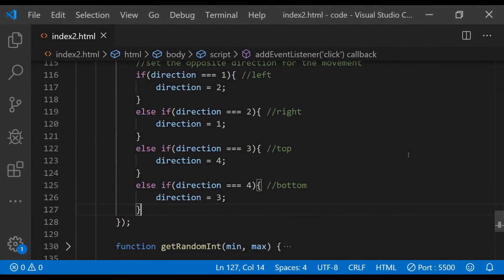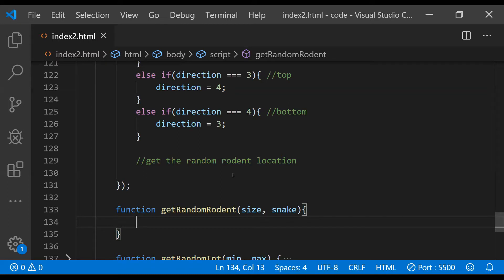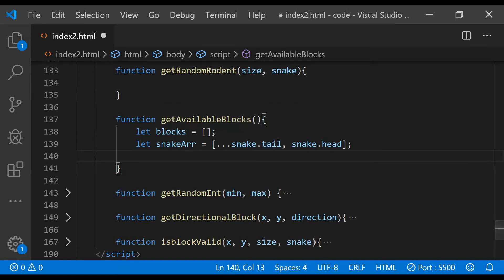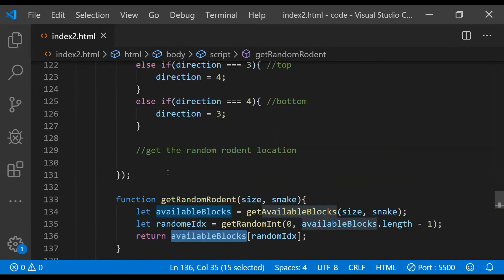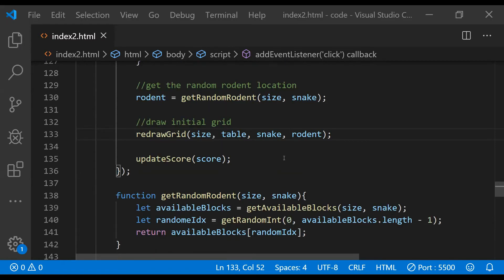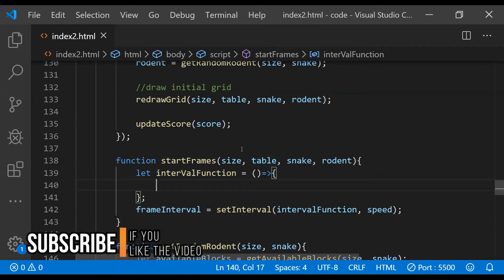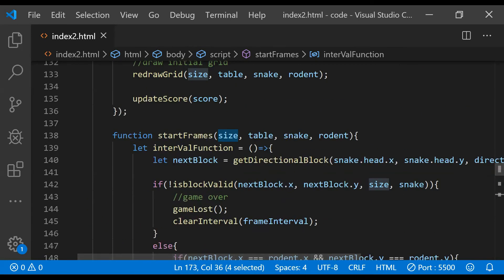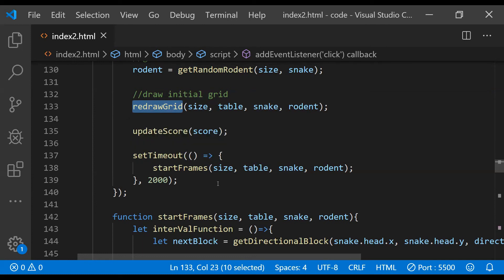Lets Create a Snake Game Using JavaScript + Html | Part 2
Learn how to create a very simple snake game using just plain Html and JavaScript code.